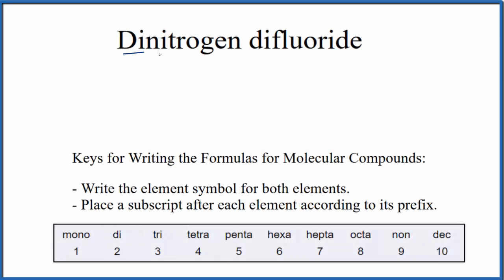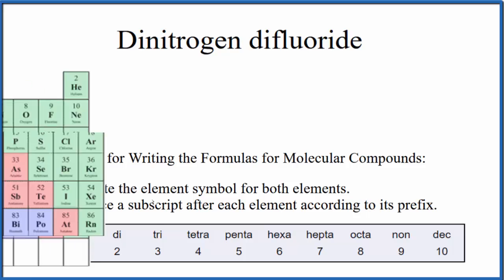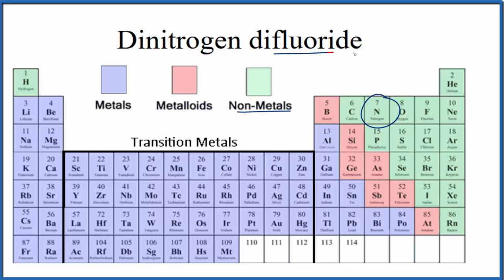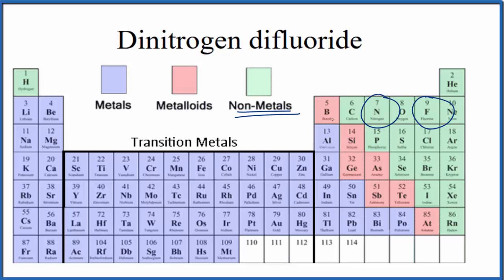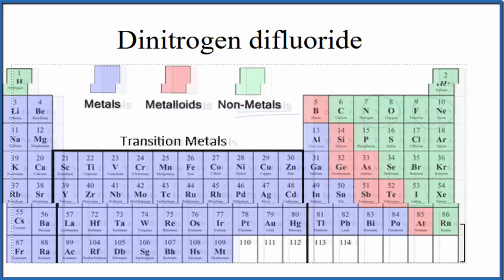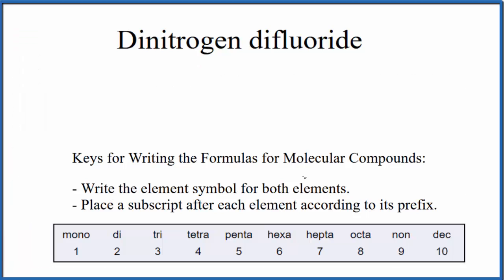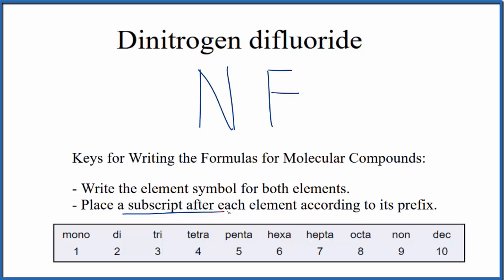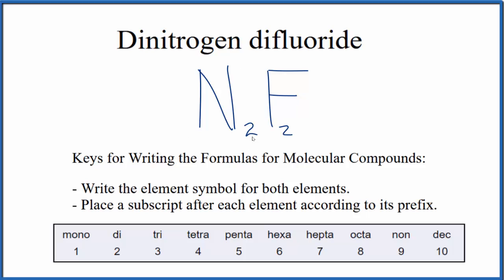How to Write the Formula for Dinitrogen difluoride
In this video we'll write the correct formula for Dinitrogen difluoride (N2F2). To write the formula for Dinitrogen difluoride we’ll use the Periodic Table and follow some simple rules.

Prefixes
mono- 1
di- 2
tri- 3
tetra- 4
penta- 5
hexa- 6
hepta- 7
octa- 8
nona- 9
deca- 10

For a complete tutorial on naming and formula writing for compounds, like Dinitrogen difluoride and more, visit: